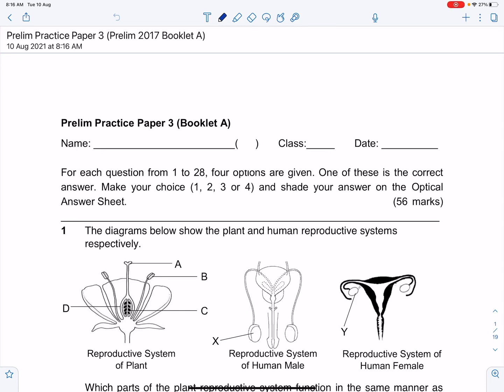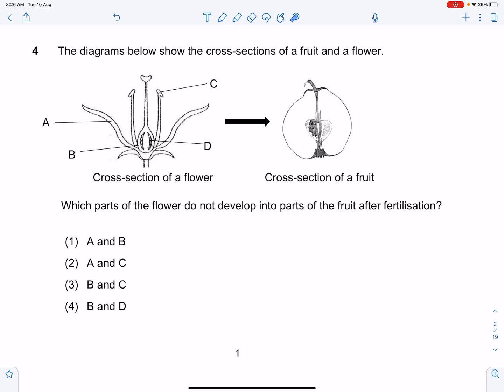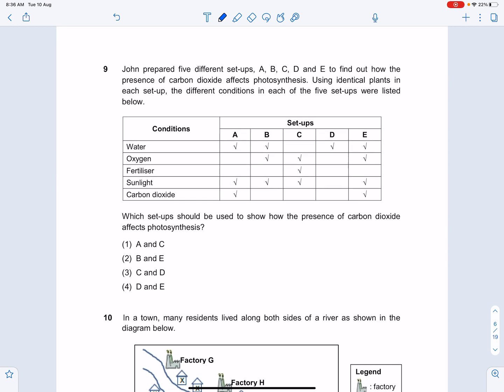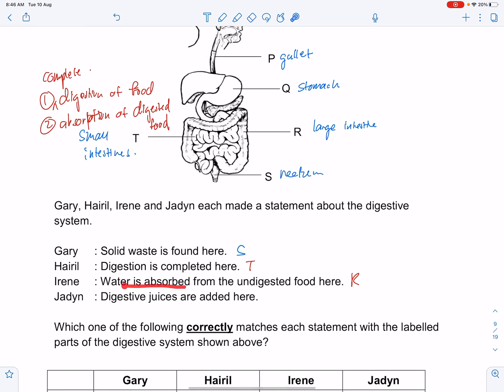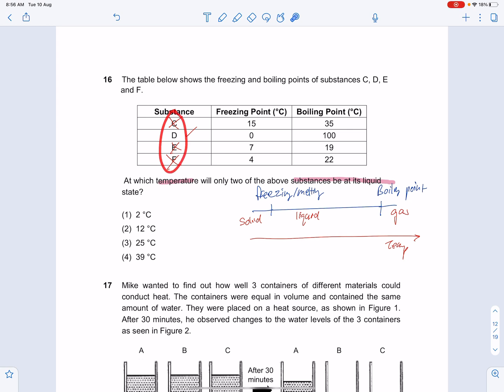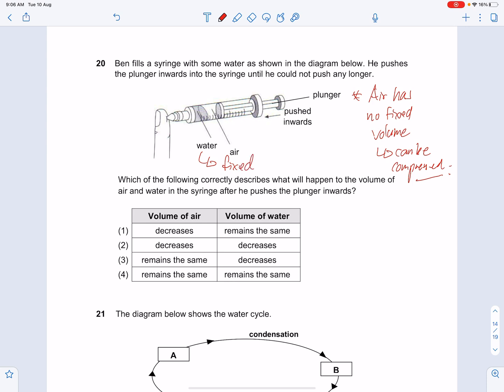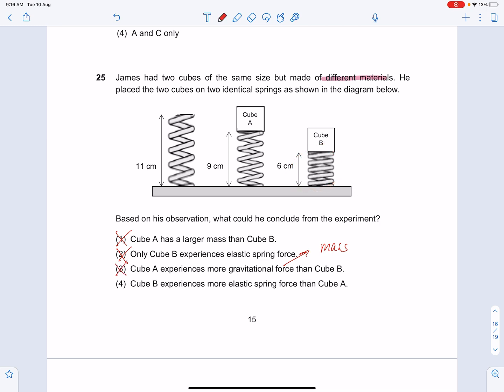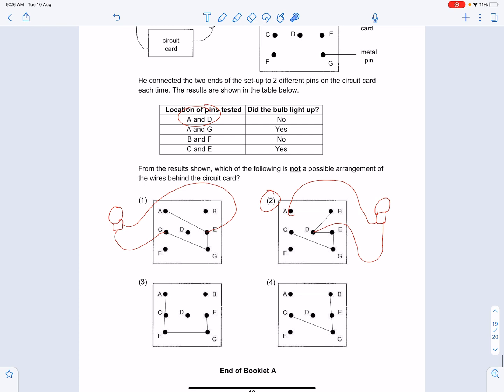Prelim Practice paper 3 (booklet A)